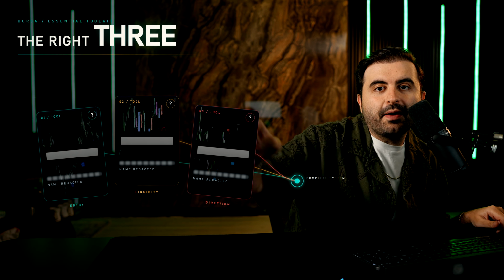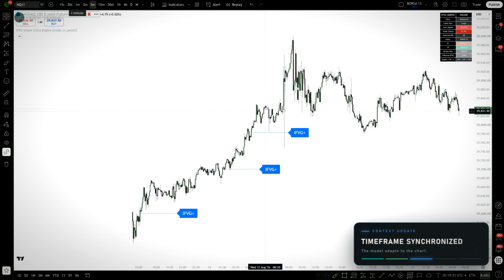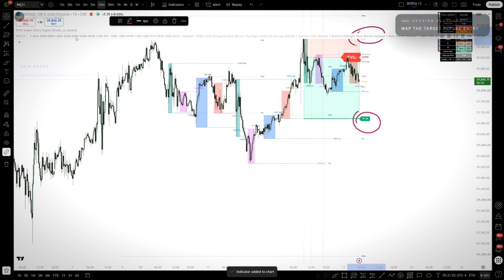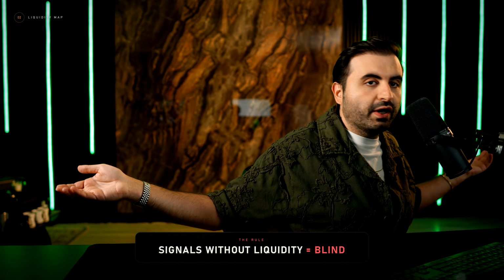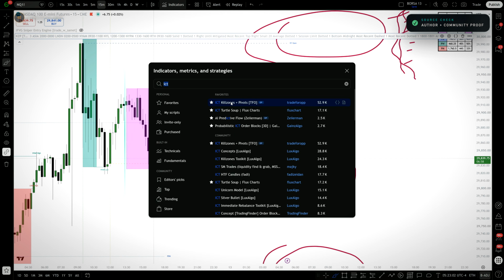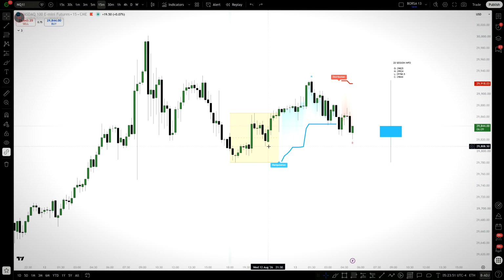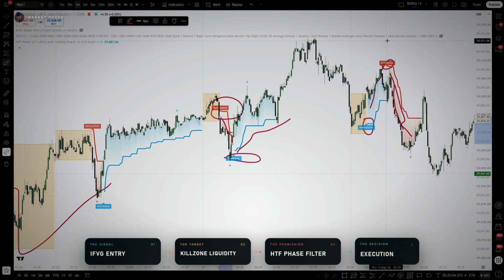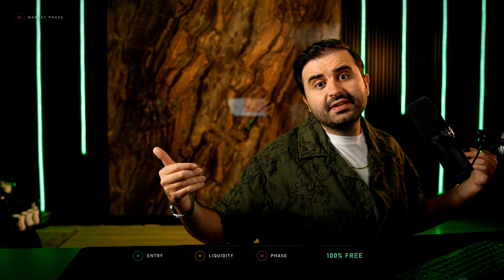3 FREE ICT Indicators You Actually Need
You don't need 20 indicators. In this video, I break down three free ICT-style TradingView tools that cover entry confirmation, killzone/liquidity context, and higher-timeframe market phase.

WHAT YOU'LL LEARN:
• How to use IFVG structure as an entry decision tool
• How killzones and pivots help frame liquidity targets
• How HTF Power of Three visualizes accumulation, manipulation, and distribution
• How to combine the three tools instead of stacking random indicators

🚀 Unlock Powerful Trading Indicators & Advanced Tools with Flux Charts — Save 20% with code ‘BORSA’

3) HTF Power of 3 (PO3) with Trailing Stop — BigBeluga

CHAPTERS:
00:00 Indicator 1 — IFVG Sniper Entry Engine
01:26 Indicator 2 — ICT Killzones + Pivots
03:41 Indicator 3 — HTF Power of Three
05:09 Combine signals with liquidity levels
05:28 London-low target example
05:53 Recap and free indicator playlist

World's BEST ICT & Smart Money Indicator